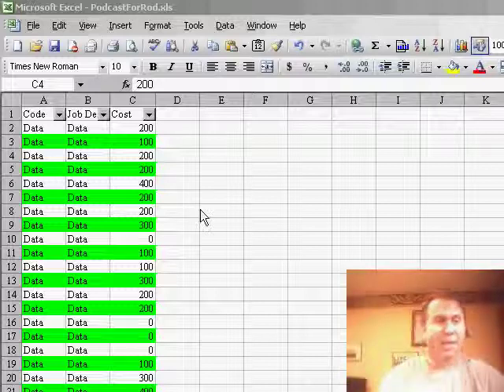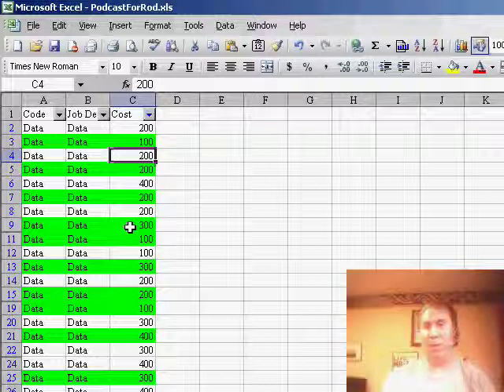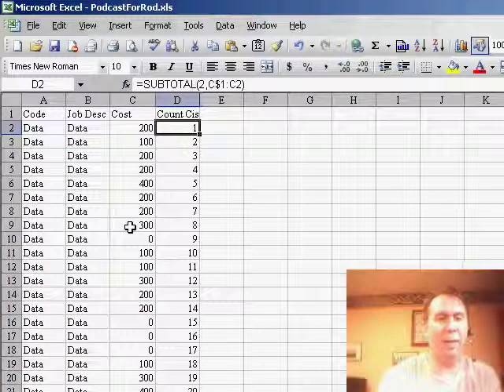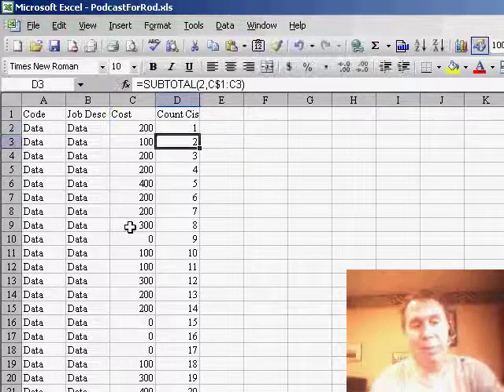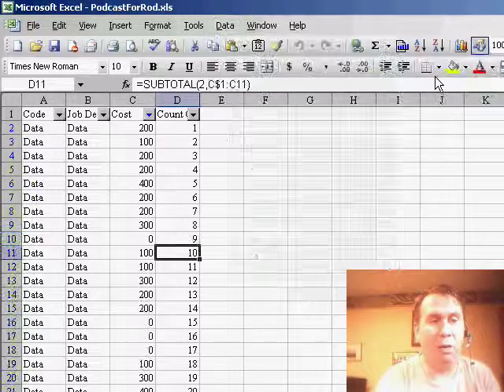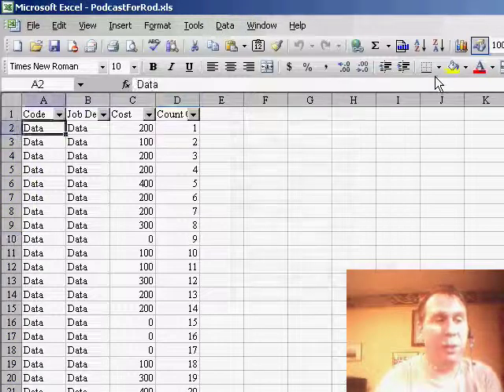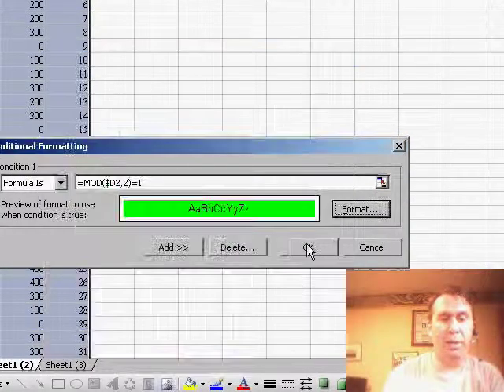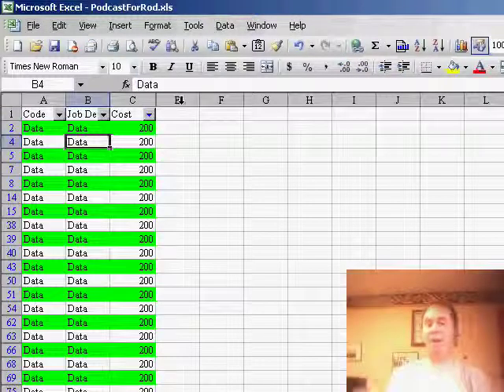Excel - Keeping Greenbar Formatting (Banded Rows) After a Filter - Episode 640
Microsoft Excel Tutorial: Greenbar Formatting (also known as Banded Rows) After Applying a Filter in Excel.

Welcome back to the MrExcel netcast! In today's episode, we have a question from Rod, a viewer from Cincinnati. Rod is using a trick from podcast 470, where Zack showed us how to create green bar formatting using conditional formatting. However, Rod ran into an issue when he turned on the auto filter and filtered for values greater than zero. This resulted in some hidden rows and the green bar formatting not working as expected.

After some thought, I remembered an interesting feature of the subtotal function. This function, usually added by the automatic subtotal command, has the ability to ignore rows that are hidden by the auto filter. So, I added a new column called "count" and used the subtotal function to count the rows, starting from cell C1. This way, even if some rows are hidden by the auto filter, the count will still be accurate.

Next, I applied Zack's trick of using conditional formatting to create the green bar effect. By selecting all the cells and using the formula =MOD(D2,2), we can get a remainder of either 0 or 1. Then, we can apply a format for when the remainder is equal to 1, giving us the alternating green bar effect. This works perfectly even when we filter for certain values, as the formatting is based on the count column, which is not affected by the auto filter.

Rod from Cincinnati notes that the trick used in Podcast 470 to apply greenbar formatting fails when you use the AutoFilter to hide certain rows. There is an interesting workaround. Episode 640 shows you how.

Table of Contents:
(00:00) Introduction
(00:10) Question from Rod
(00:20) Using green bar formatting
(00:30) Issue with auto filter
(01:10) Solution using subtotal function
(02:02) Applying conditional formatting
(02:41) Perfect green bar formatting
(03:00) Continued functionality with auto filter
(03:10) Clicking Like really helps the algorithm

This video answers these common search terms:
Auto filter
Conditional formatting
Count formula
Format conditional formatting
Green bar format
Green bar formatting
Hide rows
Mod function
MrExcel netcast transcript
Subtotal function